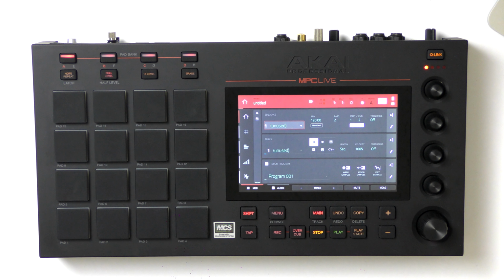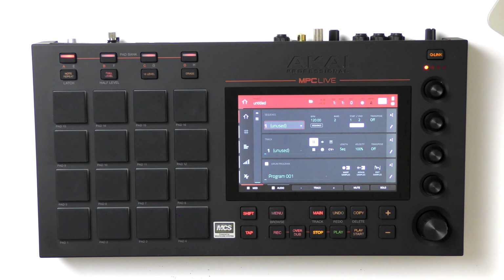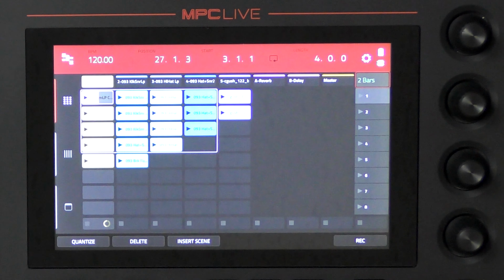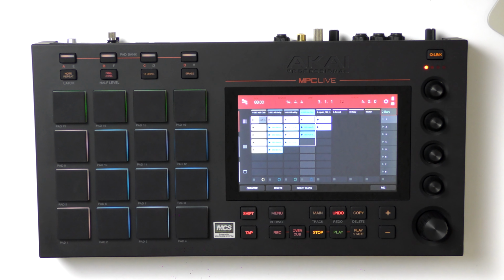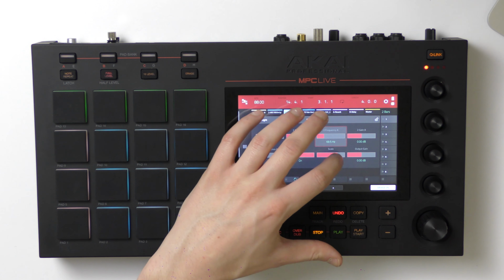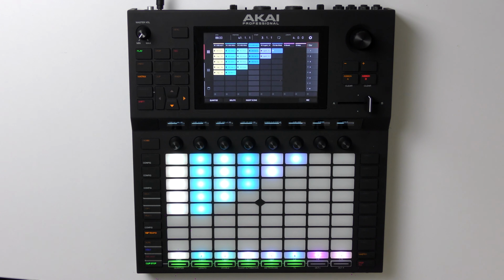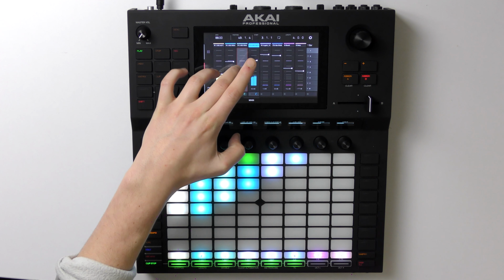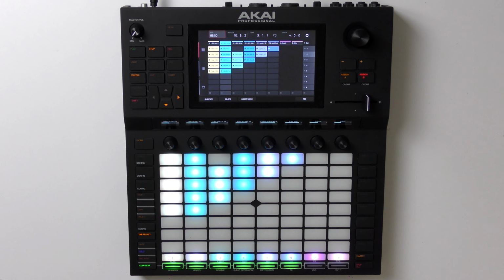Akai Professional Force/MPC Live - Ableton Live Integration Update 3.0.4/2.7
Rob Dean from Akai Professional gives us an overview of the brand new MPC/MPC X/FORCE update that introduces MIDI maps for the popular DAW Ableton.

Firmware
This release is for MPC X and MPC Live hardware.

MPC/MPCX
Downloading the Update

To download the MPC 2.4 Desktop Software Update, log into your Akai Pro user account or through MPC 2.3 when prompted.  For instructions on installing the update, please visit Akai's knowledge base article

New Features
The MPC standalone now includes the MPC AIR FX bundle comprising 28 effects written by the DSP gurus at AIR Music Technology. The original AIR Creative FX collection has been included as part of Pro Tools® since Version 8 and is considered the reference FX suite by some of the world’s most respected audio professionals. These same effects from Pro Tools have been ported to MPC so you can use them in your standalone or desktop MPC software. The range of effects has also been greatly expanded to include ten new plugins including the AIR Channel Strip and AIR Transient. Each effect has been expertly designed with ease of use in mind and the stunning new TUI layouts take using effects inside MPC to a whole new level.

Akai Force

Firmware
This release is for Force hardware.

Downloading the Update
To download the 3.0.4 Firmware Update, navigate to the Force
product page and click on Downloads to find the link:

Live Control seamless integration
You can now control Ableton Live using your Force. The Force comes pre-mapped to Ableton Live 10.1.2 or later for an instant performance and production setup. For cable-less operation your Force can control Ableton over a Wi-Fi network. For a more tightly controlled setup connect an ethernet cable between your Force and computer. Force provides an unparalleled level of Ableton integration within a standalone device. The Force’s Live Control mode has been carefully designed to allow you to instantly switch between standalone operation and Live Control mode without ever stopping playback.